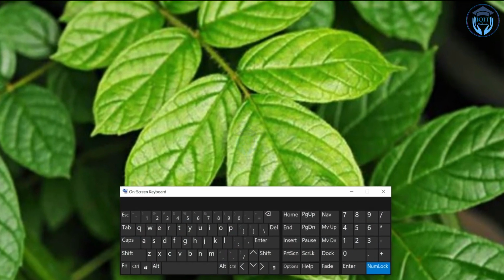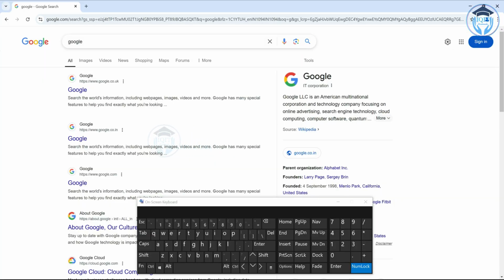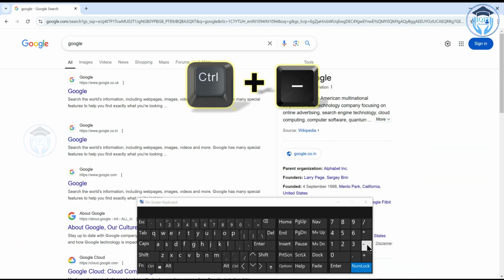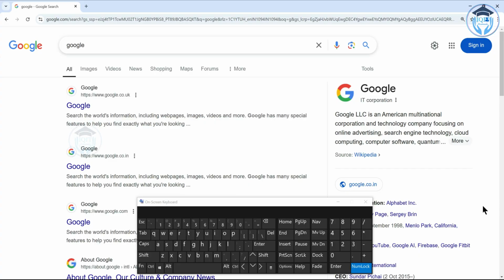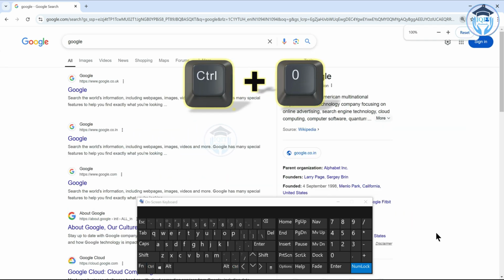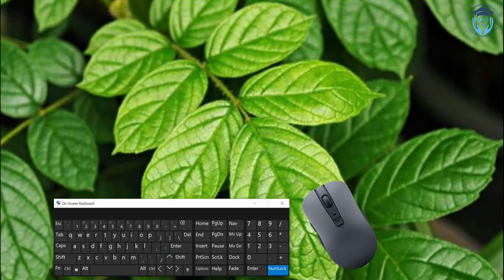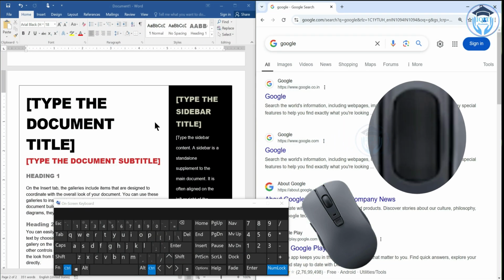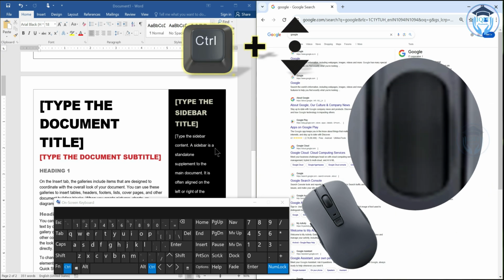Keyboard Shortcuts For Zoom In & Out | Reset The Zoom level | Zoom In & Out With Mouse & Keyboard. ✔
Keyboard shortcuts are often overlooked, but they can drastically speed up your workflow. This video will teach you the most essential shortcut combinations for zooming in and out of documents, presentations, and more.

zoom out
zoom
zoom in and out  pc
how to zoom in and zoom out
zoom in
how to zoom in and out
zoom in and zoom out
zoom out podcast
universe zoom out
zooming out
zoom in zoom out
how to zoom in & zoom out
how to screen zoom out in laptop
how to zoom out on windows 10
how to zoom out on windows 11